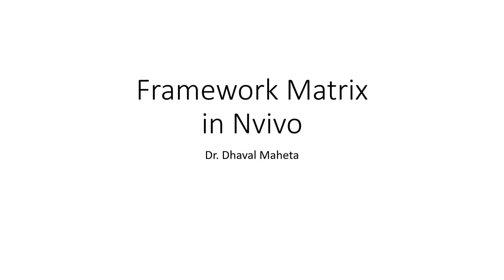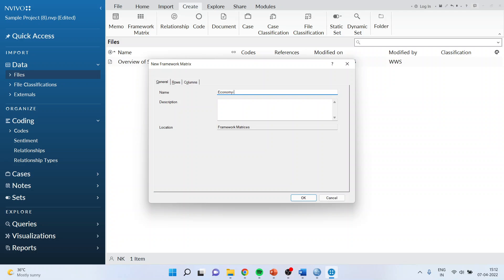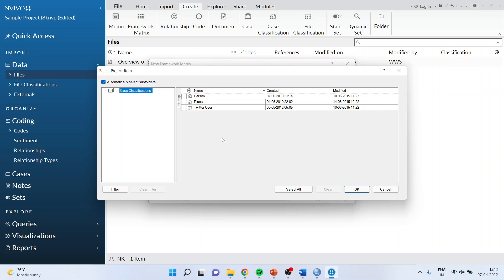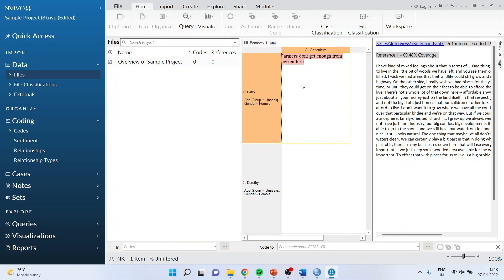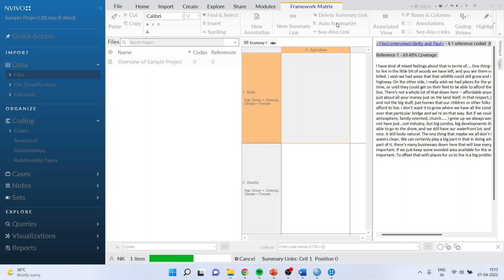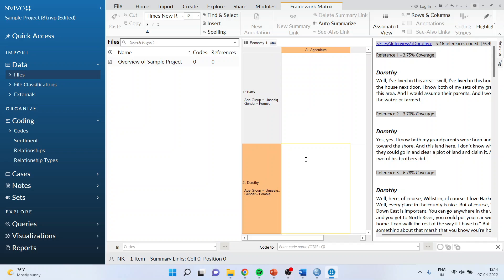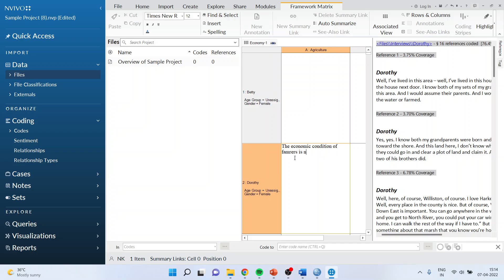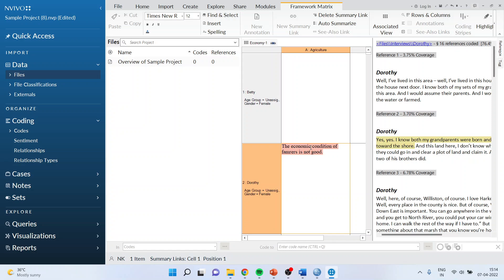12. Creating Framework Matrix in NVivo || Dr. Dhaval Maheta